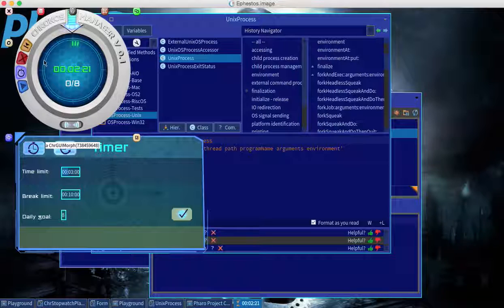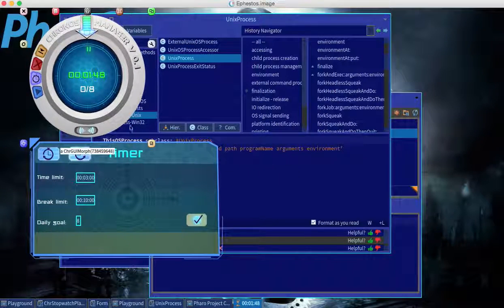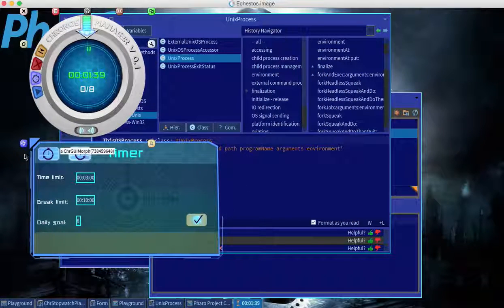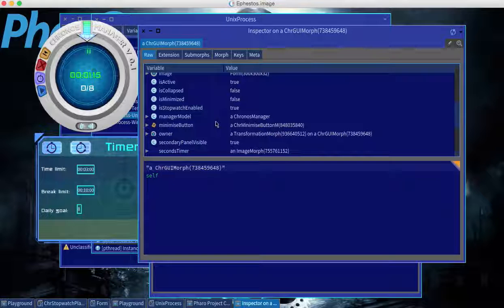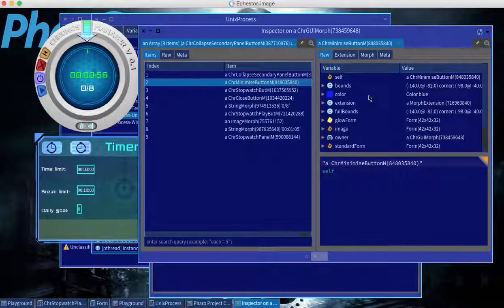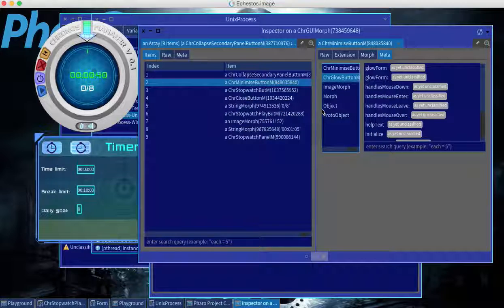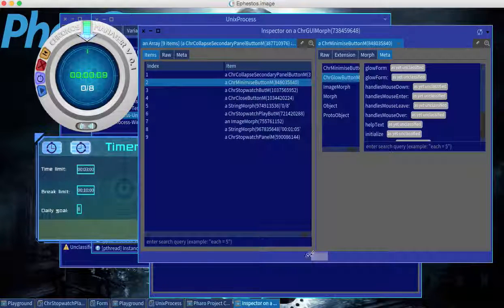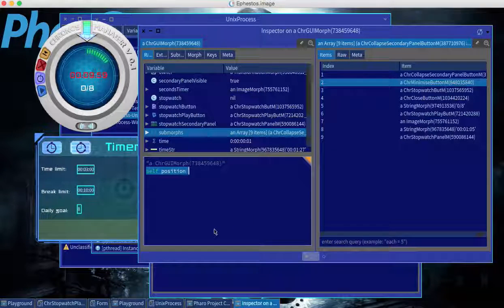[Pharo - Morphic 002] Halos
You can enable Halos using alt + shift + left click